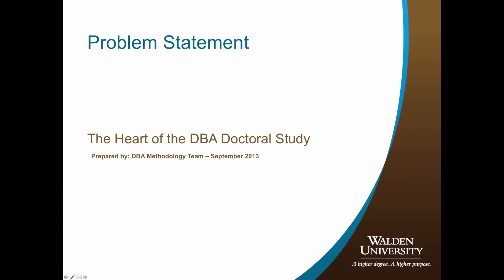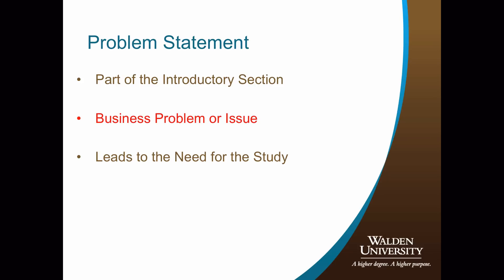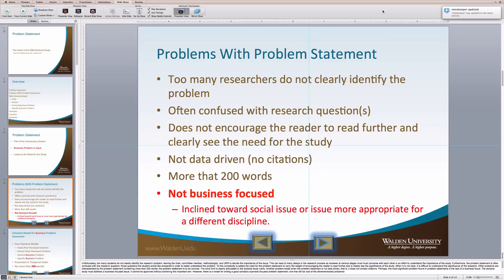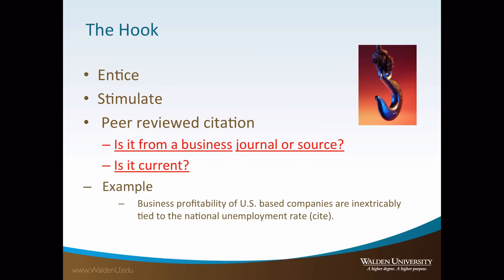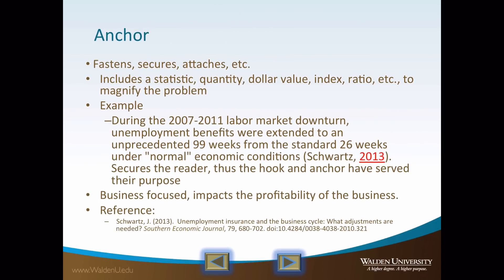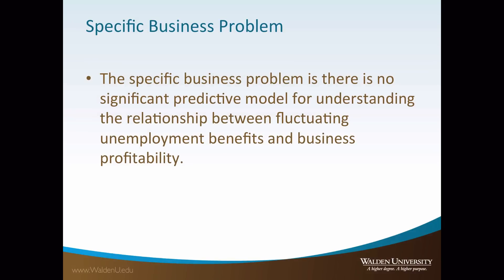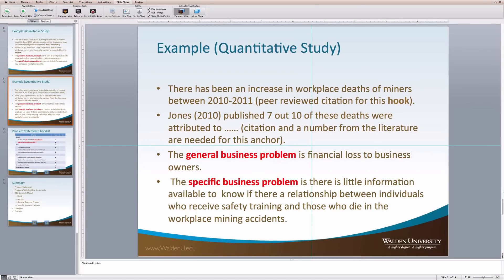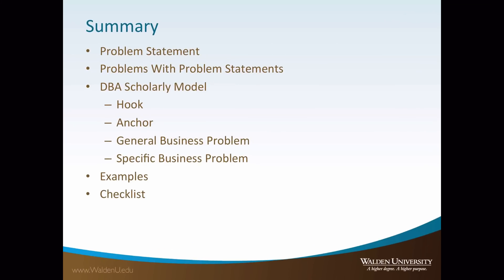Walden DBA Problem Statement Tutorial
This video tutorial addresses the components of the DBA doctoral study problem statement.